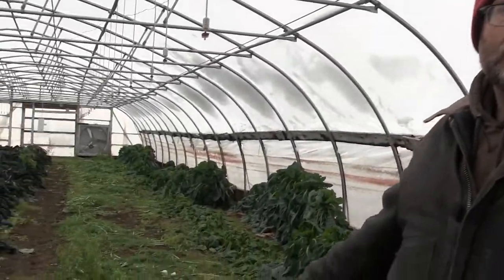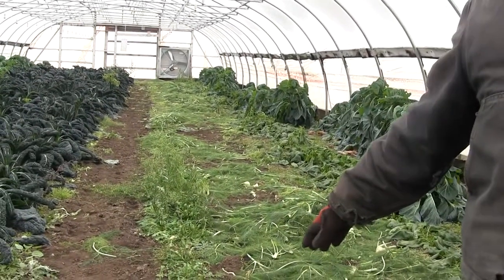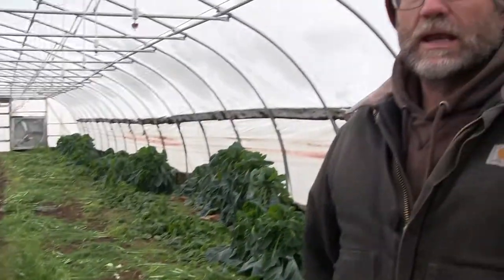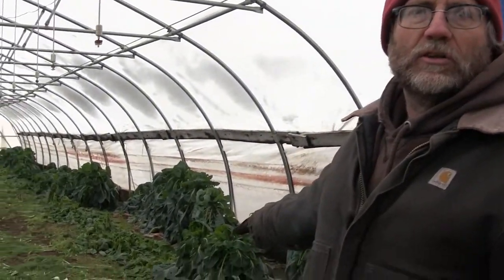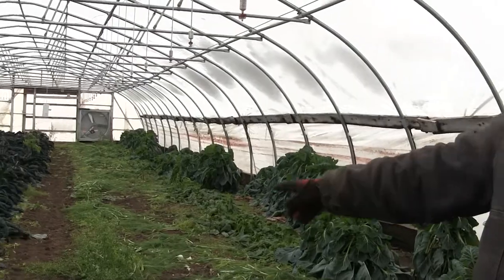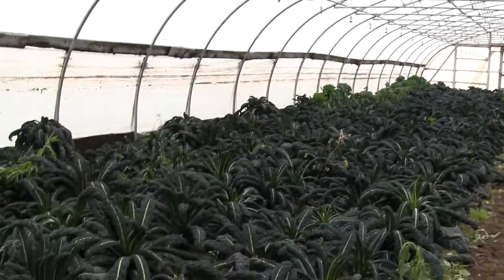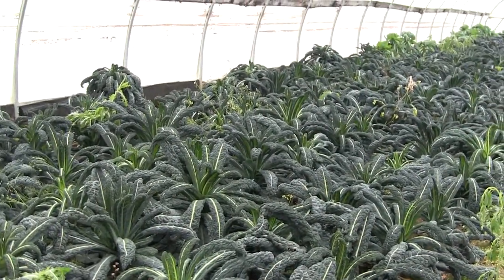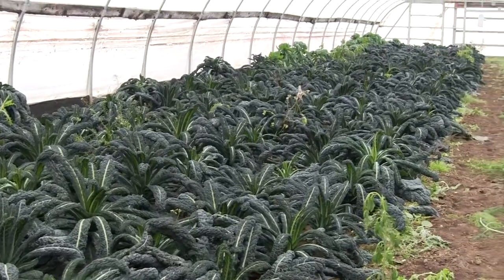JenEhr 2014 11 14 What's Left & Farmers Markets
With the CSA season winding down, we find out what's left, and what's ahead for JenEhr Farm.